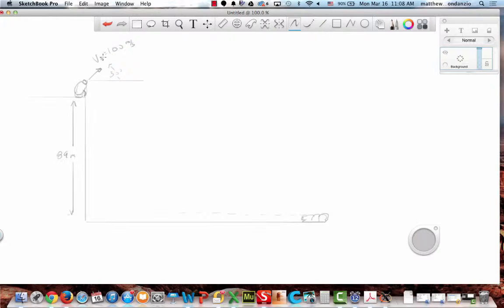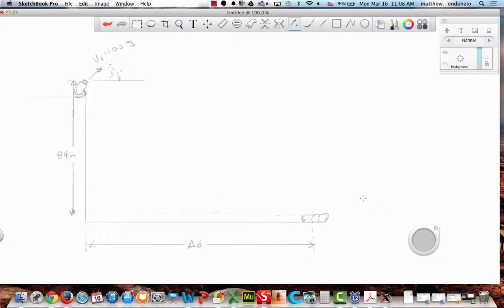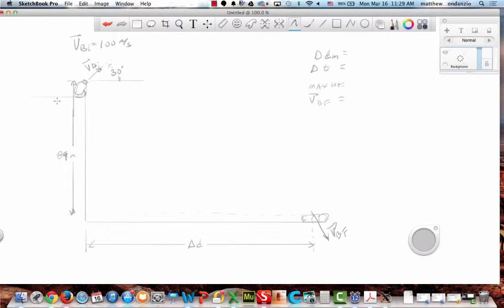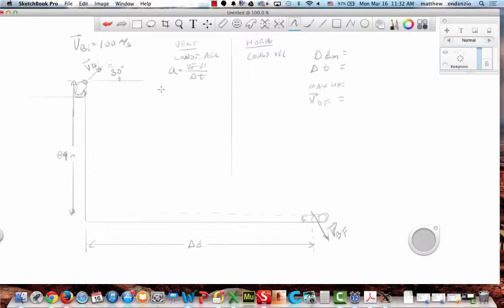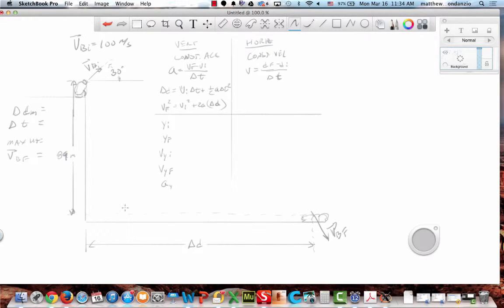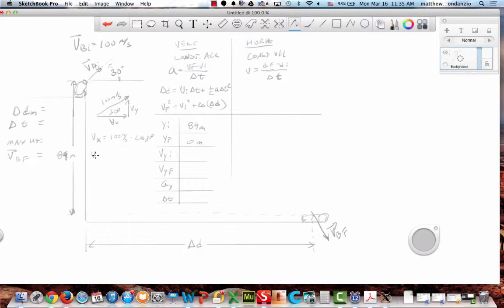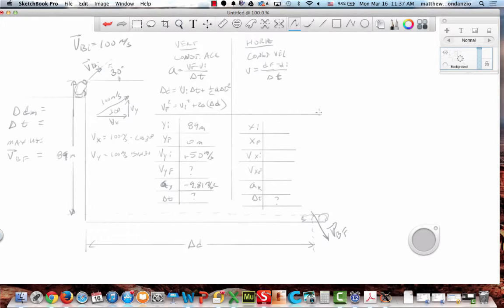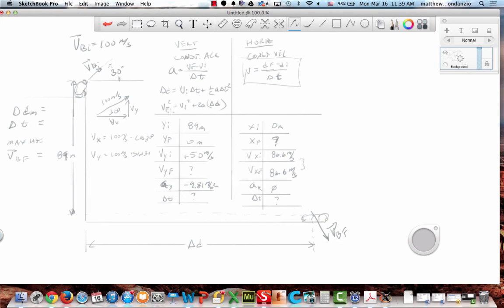Honors Class Notes: 3_16_15